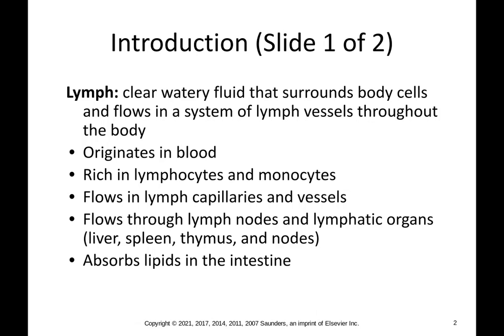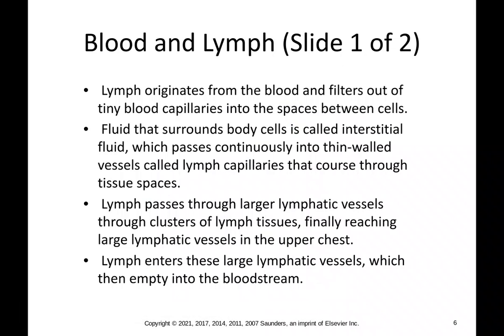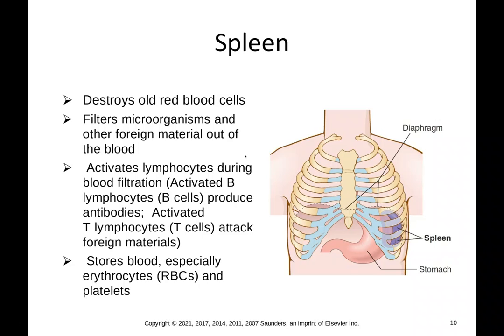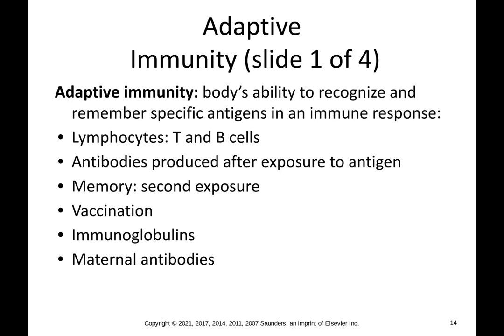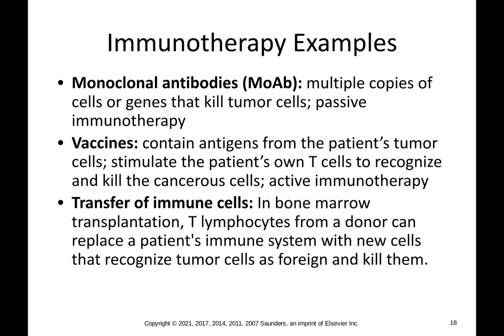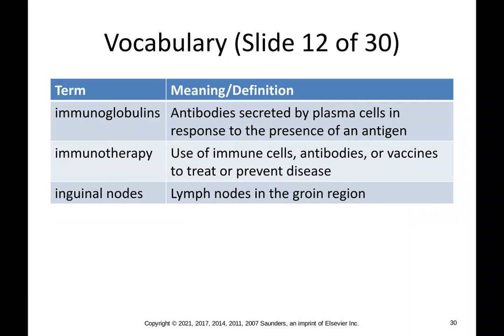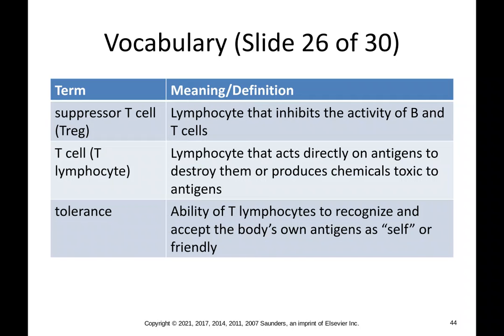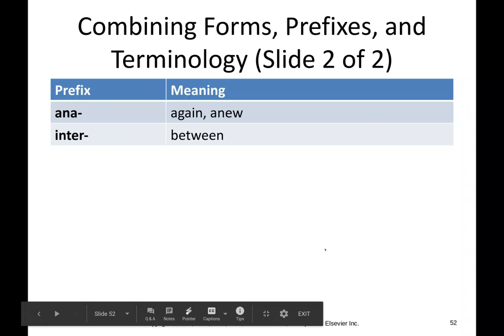Lesson 14.1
MA 170 - Chapter 14 - Lesson 14.1 Lecture with slides